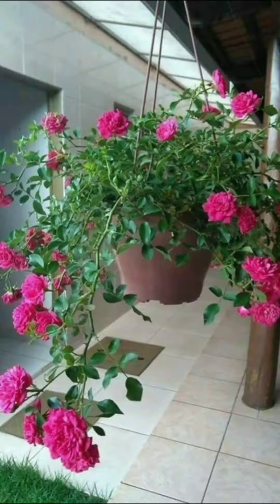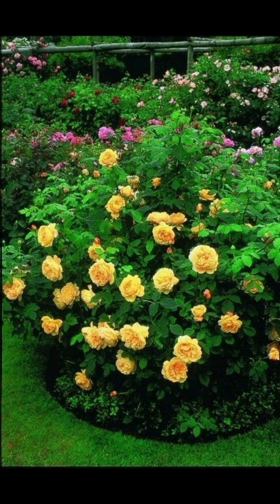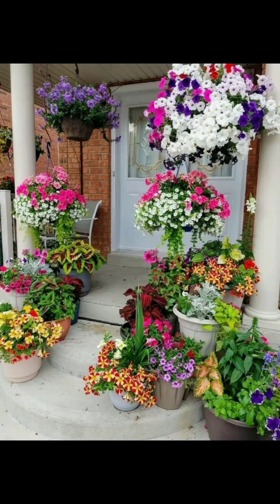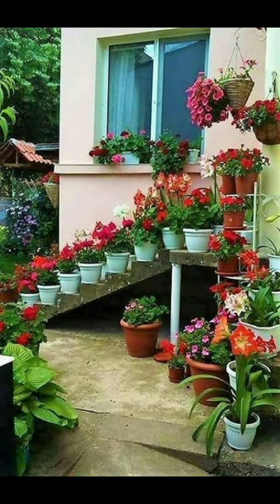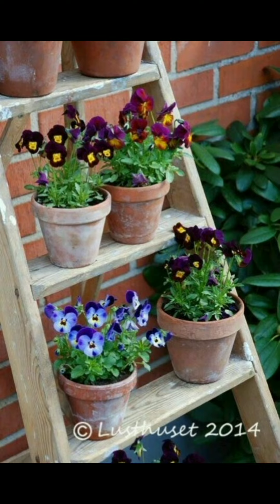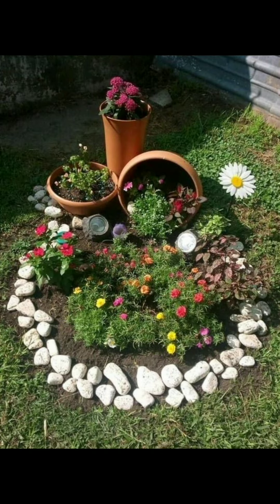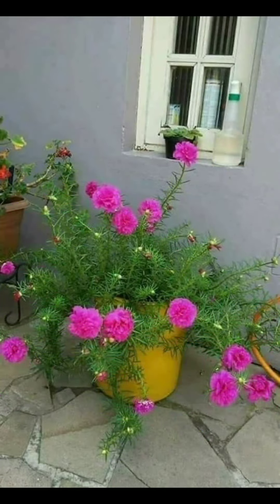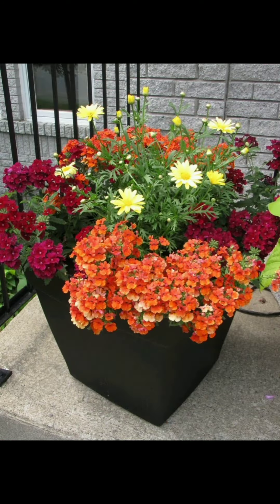Beautiful garden ideas 2024| awesome green gardening#greenhouse